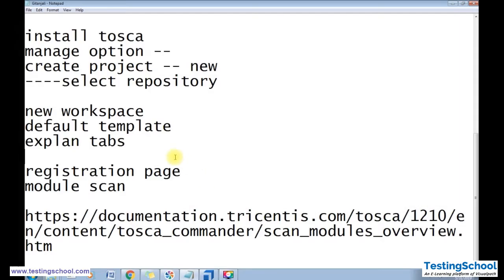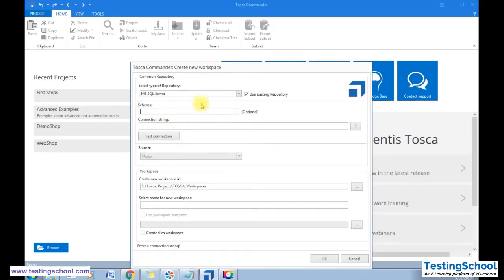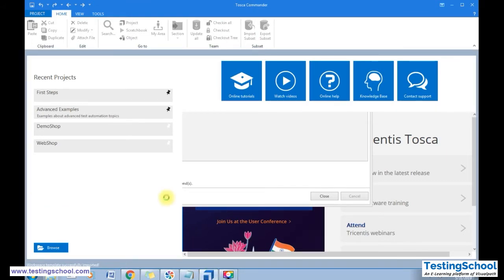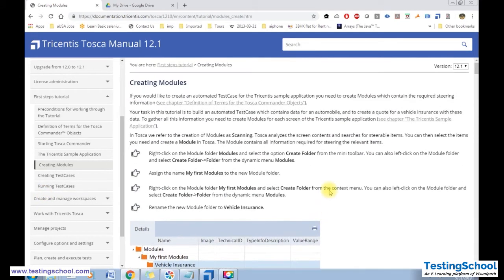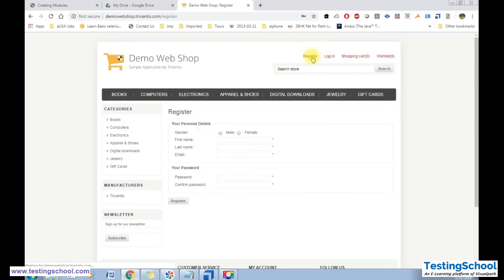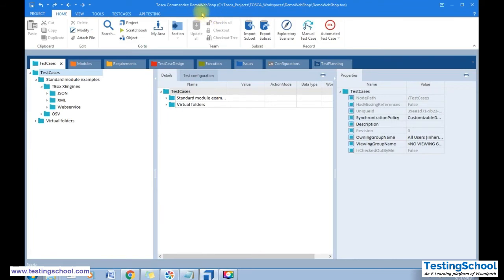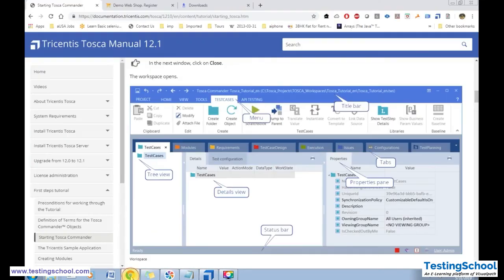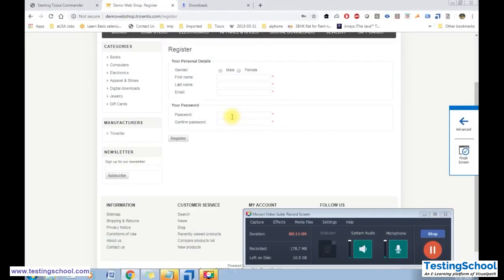Module Scan in Tosca Testing By Visualpath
In this Tosca Testing Tutorials, we will discuss Module Scan in Tosca Testing.